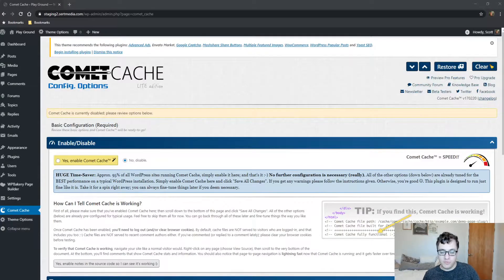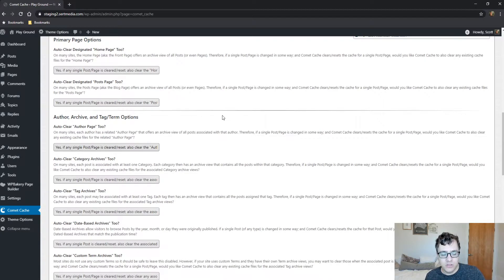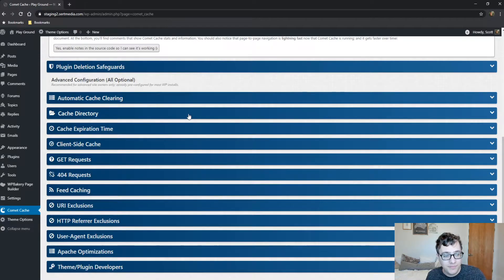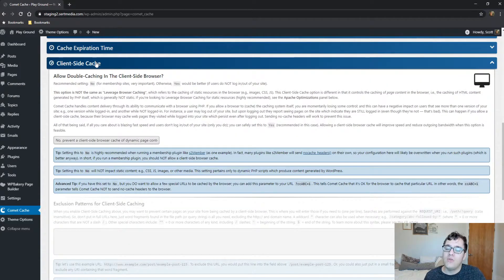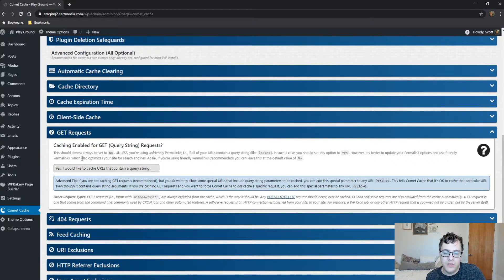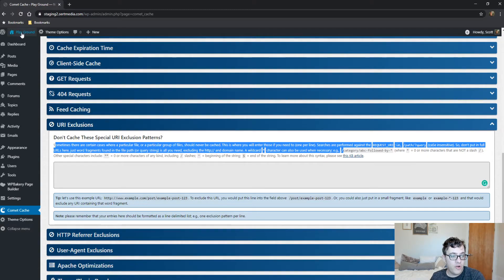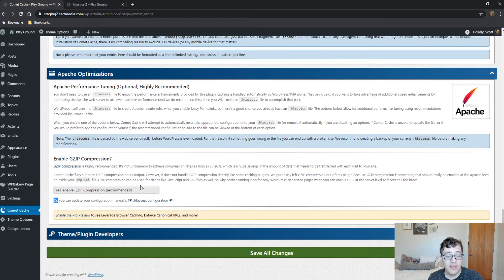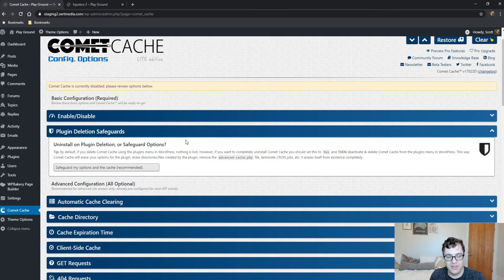Comet Cache Lite Tutorial 2020 - How to Setup & Configure Comet Cache Lite - Comet Cache Plugin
Comet Cache is a popular free and premium caching plugin. However, in recent years I have noticed a downtrend with lack of updates, and lack of new features as the original development team shifted away. I highly recommend if you're still using this plugin to switching to an alternative such as cache enabler.